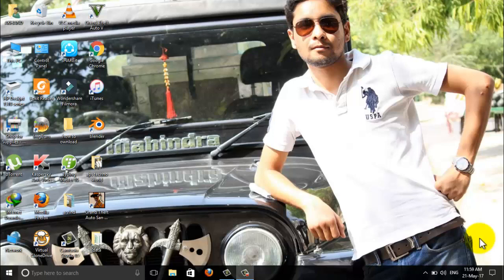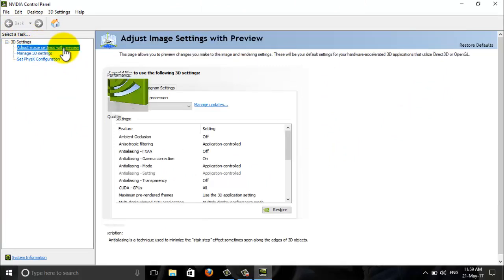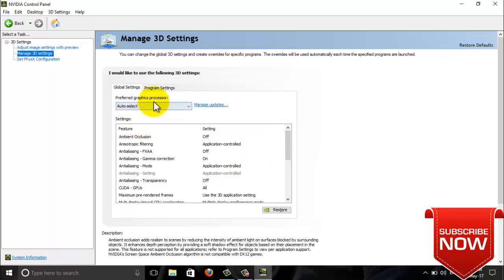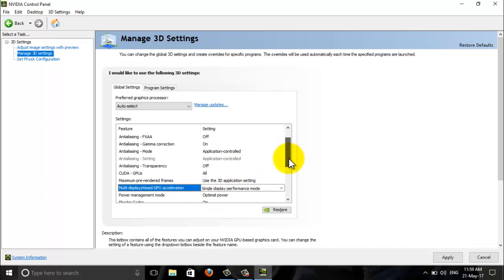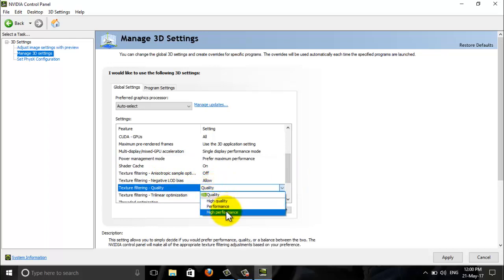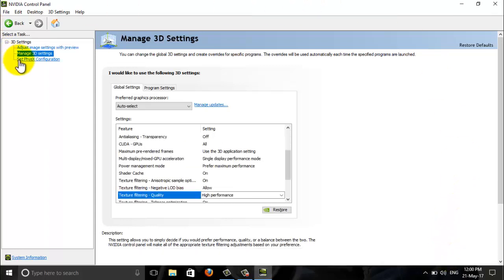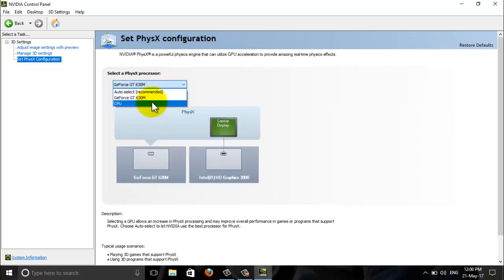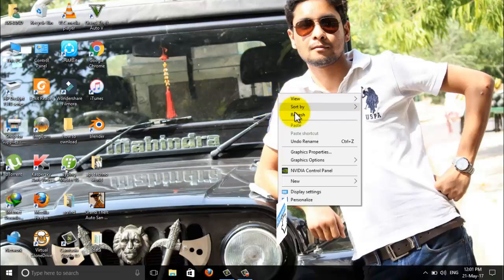Nvidia Control Panel Best Setting in 2021|Boost FPS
Hello Friends!!! Welcome to APS Techno World.This is a tutorial on how can you optimise your nvidia Control Panel on your computer/laptop to get maximum performance during heavy game play like PUBG

How to optimise nvidia control panel
Nvidia control panel best settings for gaming
How to fix nvidia control panel for GTA 5
How to boost fps